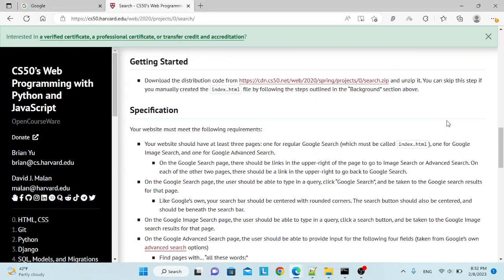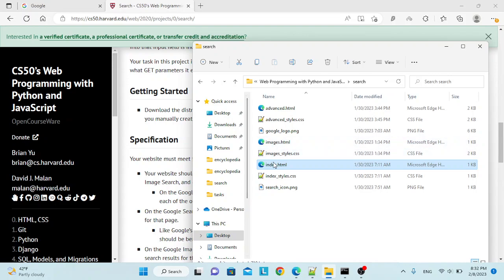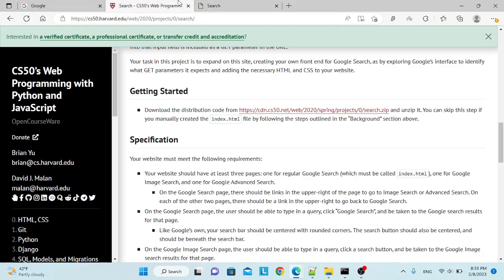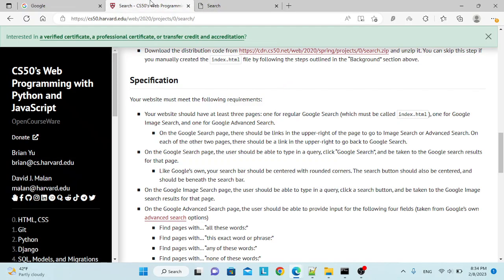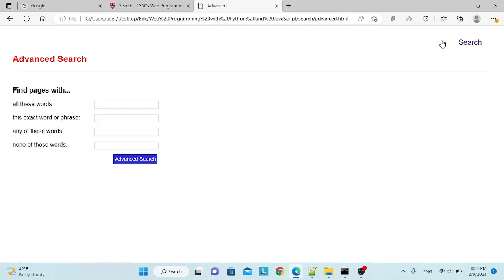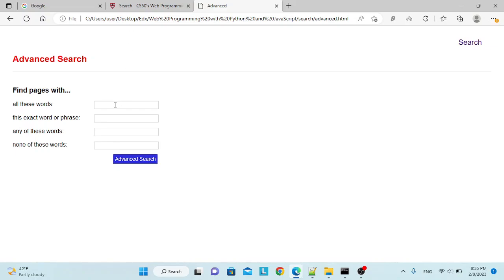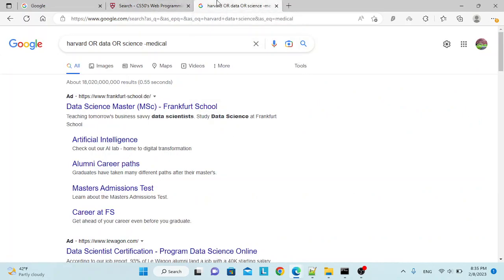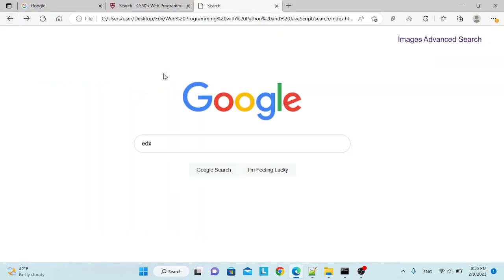Project Search. Project 0 of CS50’s Web Programming with Python and JavaScript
This is my project 0 of CS50’s Web Programming with Python and JavaScript. It is project Search.
Chapters
0:00 Introduction
0:12 Three pages
1:18 Google Search page
1:56 Image Search page
2:25 Advanced Search page
2:45 Advanced Search page CSS and how it works
3:45 I'm Feeling Lucky option
4:15 CSS of pages